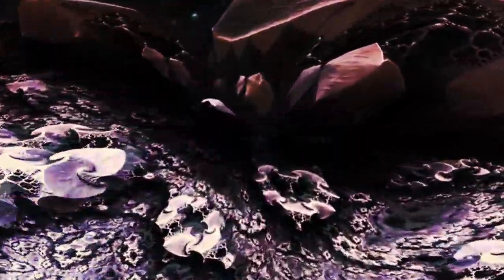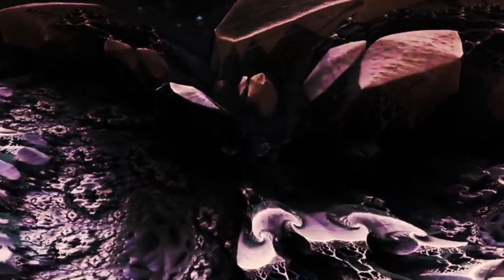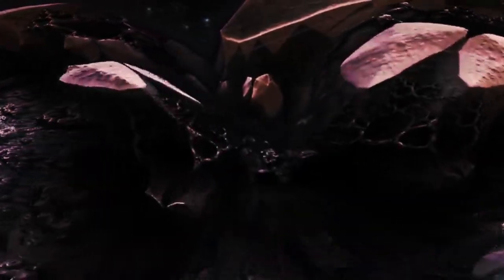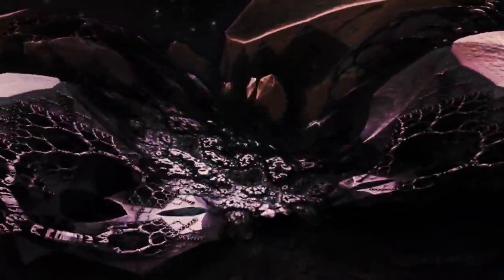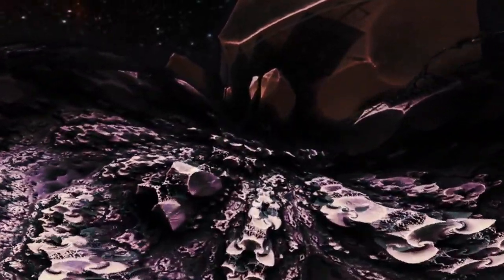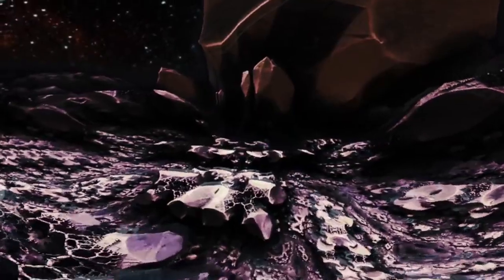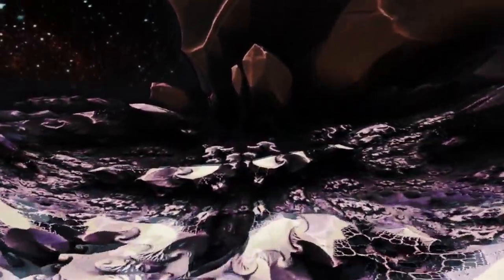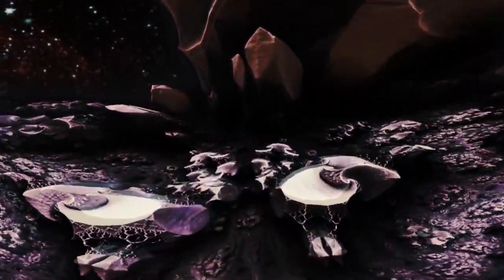Mathematical Time – Terence McKenna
"The ebb and flow of novelty versus habit is the great dualism, the real story of how the universe works, but science hasn't even talked about it."